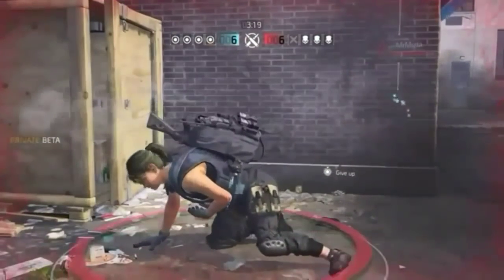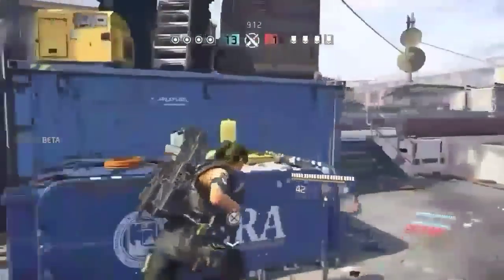Division 2 CRONUSMAX UPDATE & RPM/AIM ASSIST FIX. (TheDivision2) OPEN BETA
What's up MOBSQUAD in This Video we talk Division 2 Console issues. One of the biggest in The Division's History being cronusmax.I hope you find this video informative.